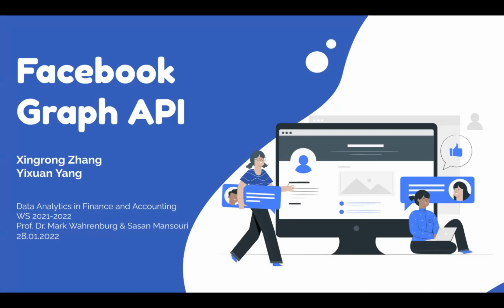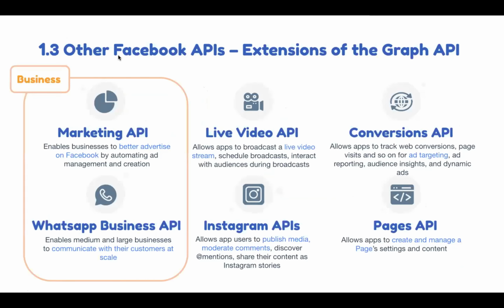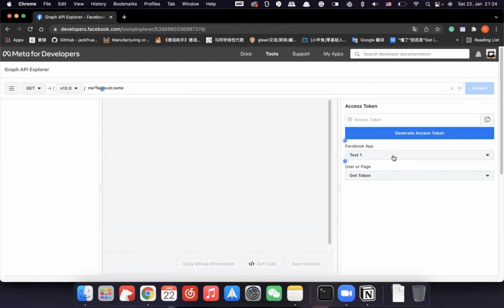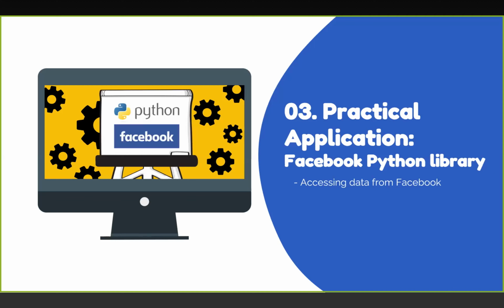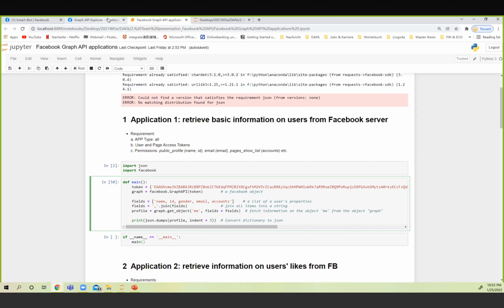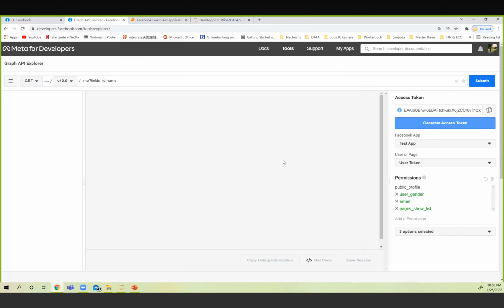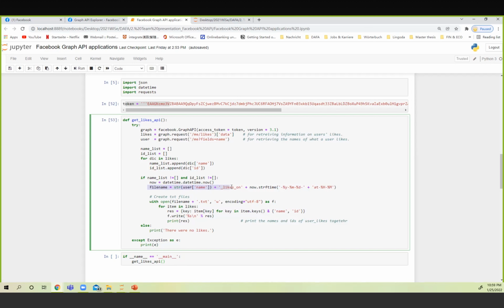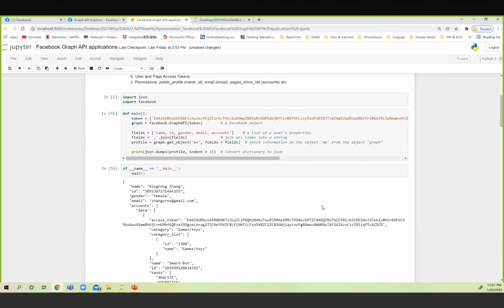DAFA - Session#17 - Presentations - Facebook Graph API